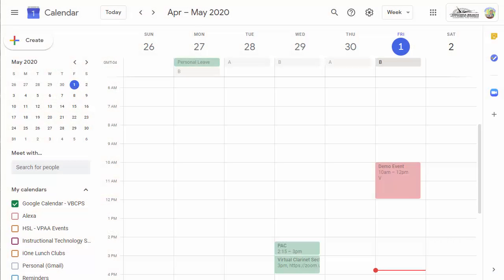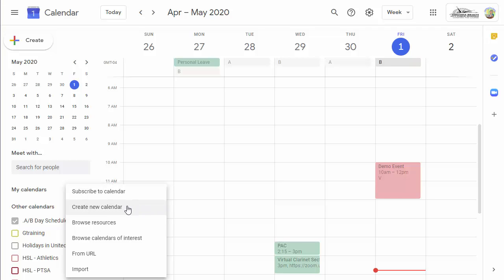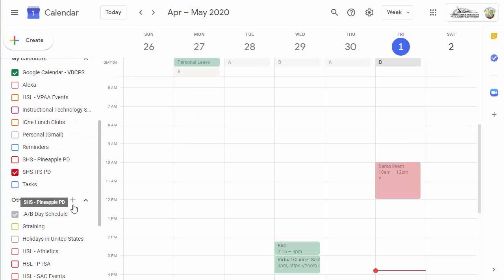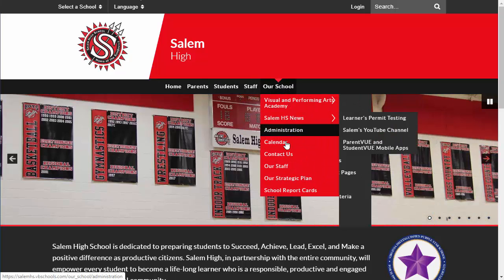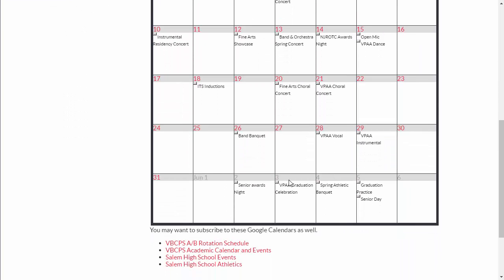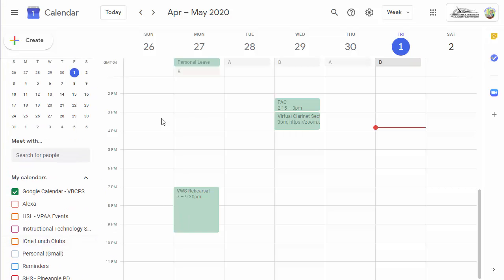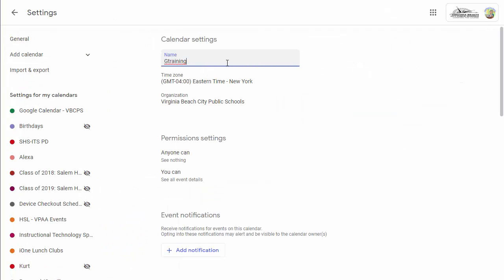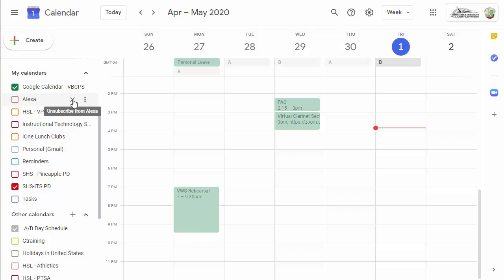Google Calendar - Adding Calendars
Managing and Adding Calendars to Google Calendars